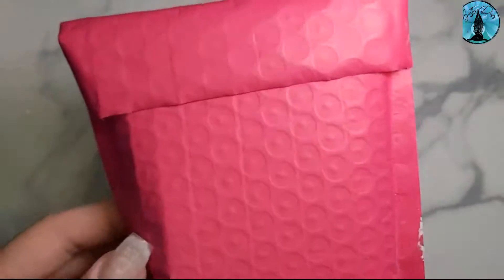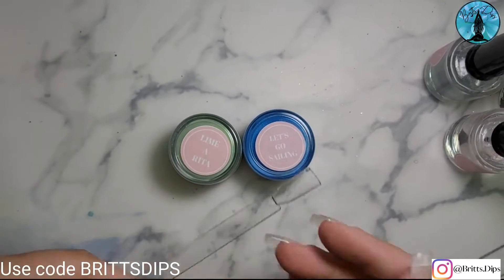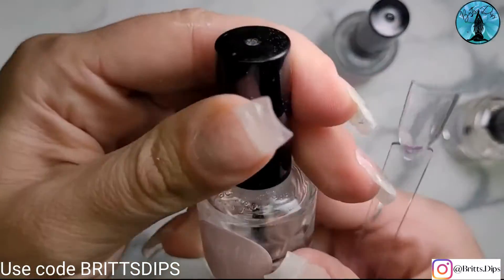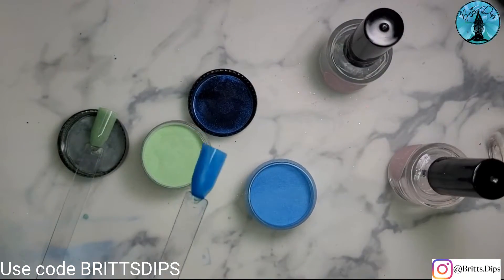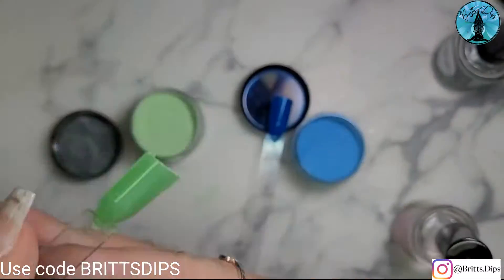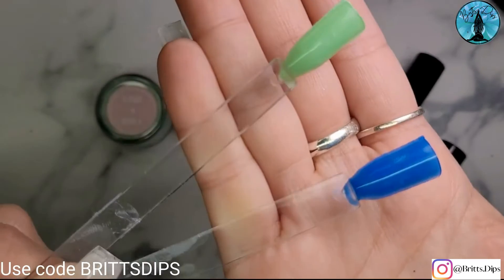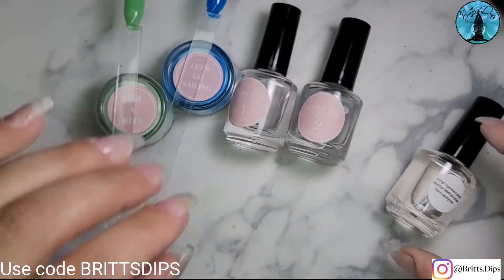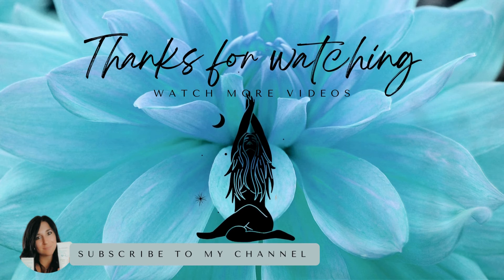Zippy Dip Ambassador | Swatch With Me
Zippy Dips SUMMER 2022 collection is LIVE! Join me as I unbox my JUNE AMBASSADOR BOX for Zippy Dips! Give me all the summer colors!!! BRITTSDIPS saves you 10%!!
**I wanted to note - all of Leanna's dips are 0.5 oz sizes!! This is AWESOME!
•••I hope you've been inspired!!
Brittany ×♡×♡
《Products Shown》
Lime-A-Rita (lime green)
Lets Go Sailing (blue)
Zippy Dip Liquids - dip base, activator and topcoat